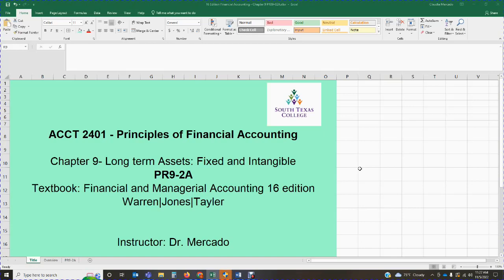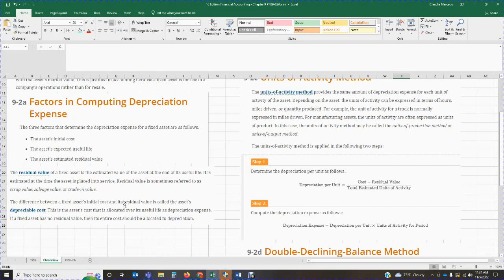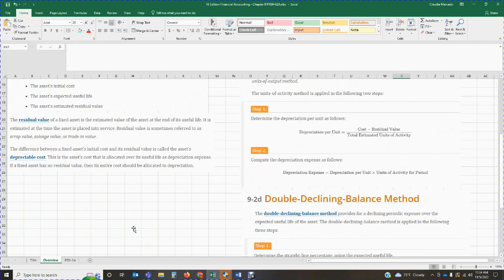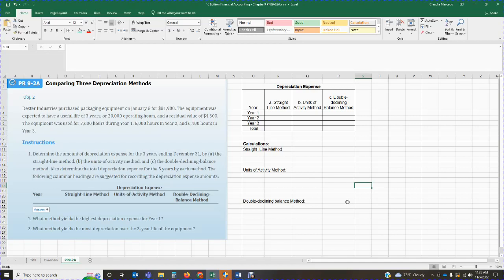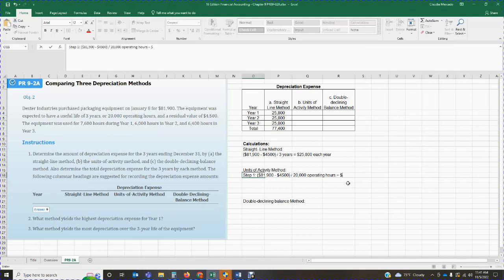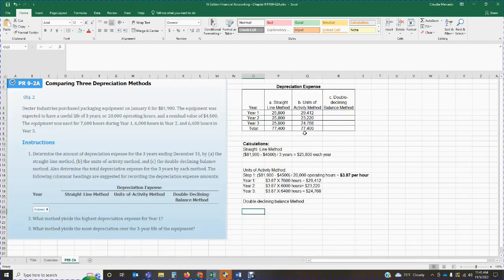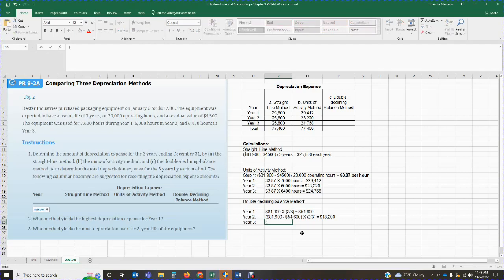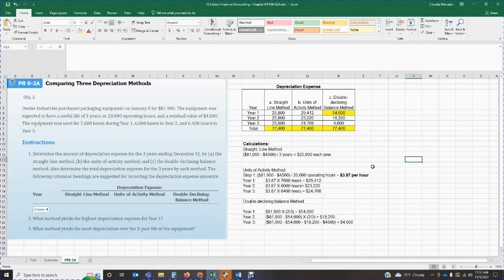ACCT 2401 Chapter 9 PR9-2A